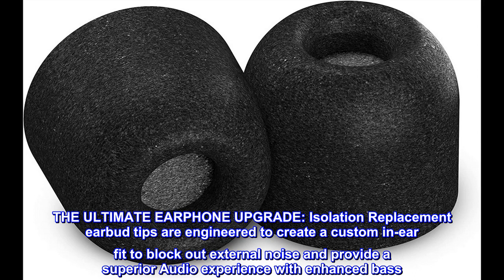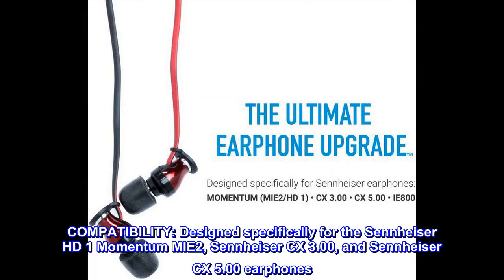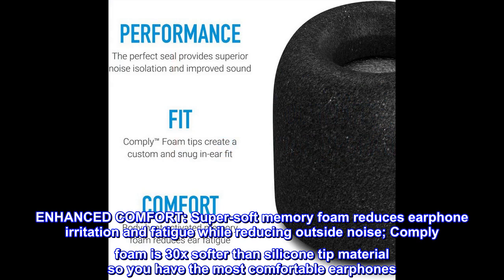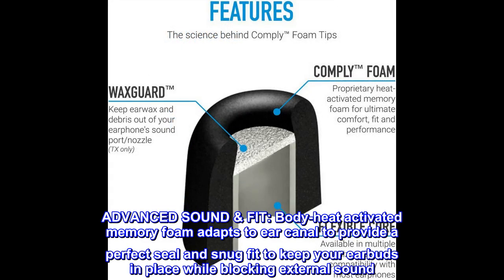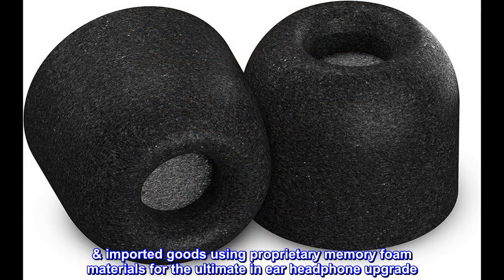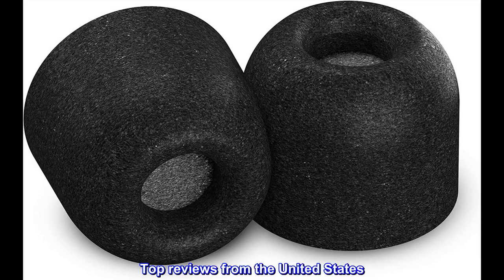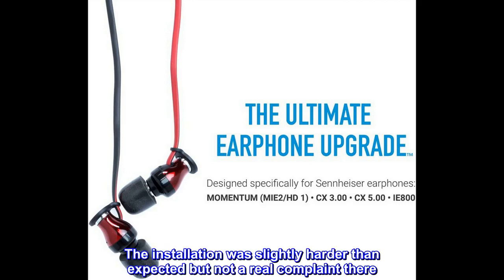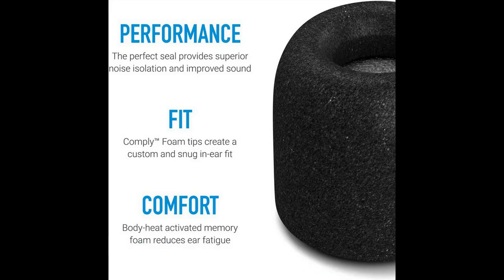COMPLY Isolation Plus Memory Foam Replacement Earbud Tips for Sennheiser Momentum Earphones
THE ULTIMATE EARPHONE UPGRADE: Isolation Replacement earbud tips are engineered to create a custom in-ear fit to block out external noise and provide a superior Audio experience with enhanced bass
COMPATIBILITY: Designed specifically for the Sennheiser HD 1 Momentum MIE2, Sennheiser CX 3.00, and Sennheiser CX 5.00 earphones
ENHANCED COMFORT: Super-soft memory foam reduces earphone irritation and fatigue while reducing outside noise; Comply foam is 30x softer than silicone tip material so you have the most comfortable earphones
ADVANCED SOUND & FIT: Body-heat activated memory foam adapts to ear canal to provide a perfect seal and snug fit to keep your earbuds in place while blocking external sound
PREMIUM MATERIALS FOR A PREMIUM SOUND: The Original Memory Foam Earphone Tip; Made in the USA of U.S. & imported goods using proprietary memory foam materials for the ultimate in ear headphone upgrade
Awesome noise cancelation- almost too big for the case
I bought these to use with my sennheiser momentum wireless headsets and they are amazing. The noise canceling works really well and because they create a good seal the bass response is finally there. The installation was slightly harder than expected but not a real complaint there. It was hard to get it into the case though since it becomes larger than the expected size but it DOES work. Awesome find